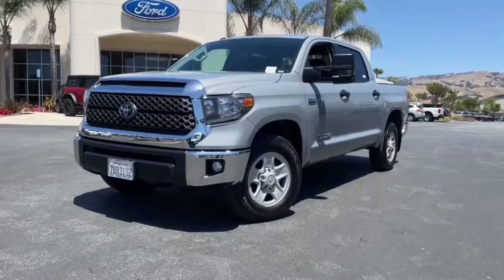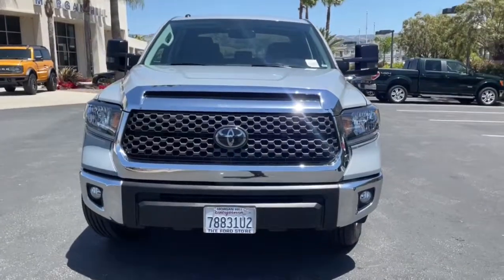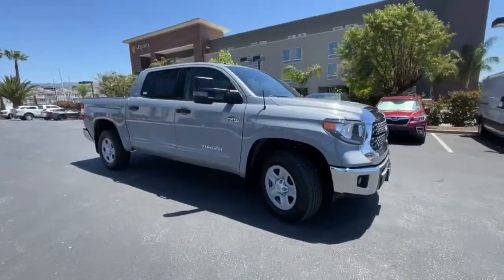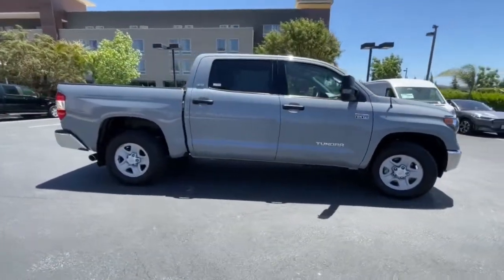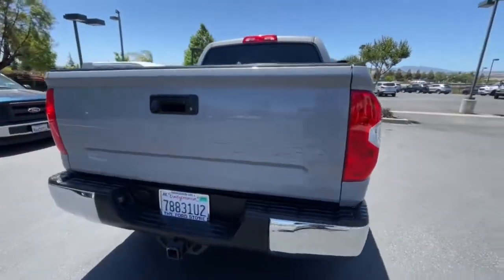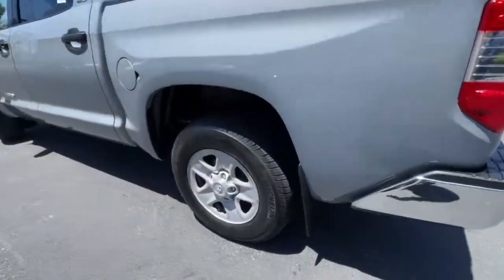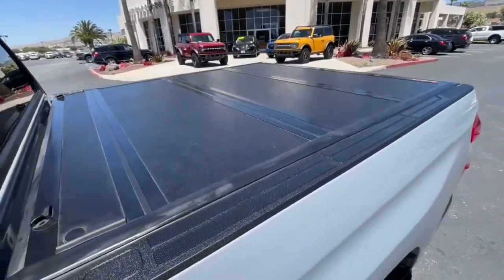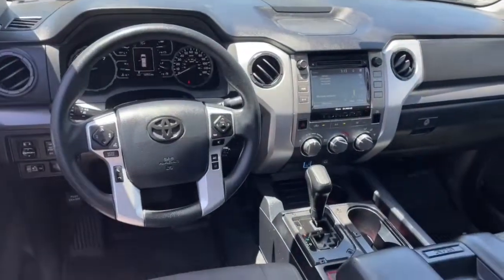2019 Toyota Tundra San Jose, Morgan Hill, Gilroy, Sunnyvale, Fremont, CA 407925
2019 Toyota Tundra

2019 Toyota Tundra SR5 Cement Gray CARFAX One-Owner. Certified. 2019 Toyota Tundra SR5 in Cement Gray with Black Cloth, Carfax One Owner, Tow Package, Clean Carfax No Accidents, Local Trade, Locally Serviced, Standard Package, Power Package, HARD BED COVER.brbrbrCertification Program Details: Blue Certified 90-Day/4,000 Mile (whichever comes first),Comprehensive Limited Warranty and complimentary 24/7 Roadside Assistance, 139 Point Inspection Checklist, FordPass Rewards Points,Free Carfax Vehicle History Report Awards:br  * 2019 KBB.com Brand Image Awards   * 2019 KBB.com Best Resale Value AwardsbrWe put our best price online and on the car so you don't waste time and energy trying to figure out what you'll actually pay. We sell high quality pre-owned vehicles at extremely low prices with out any games, gimmicks, or high-pressure tactics. We do business the way business should be done.